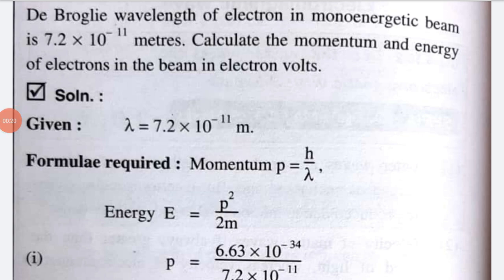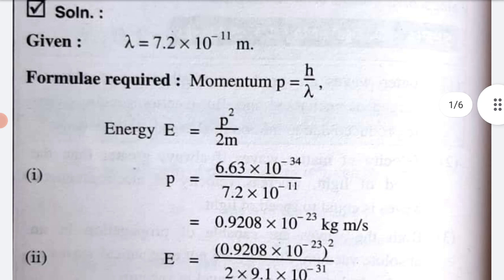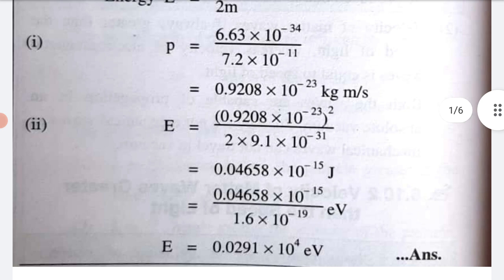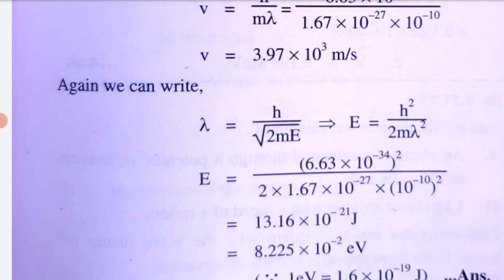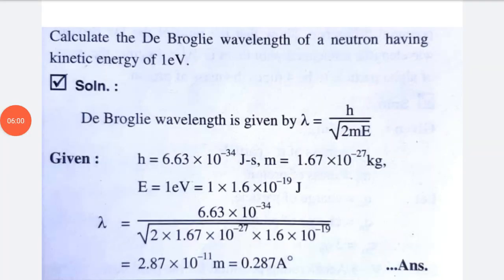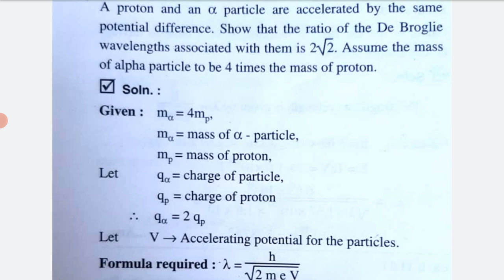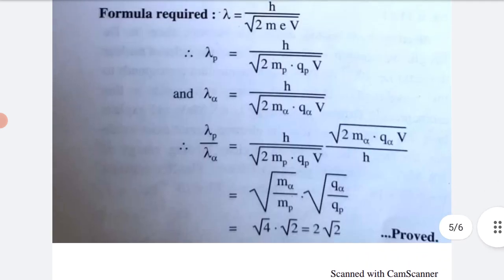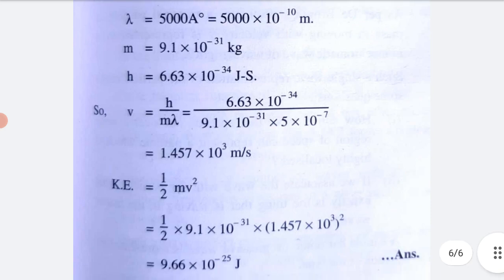De Broglie Hypothesis Problem